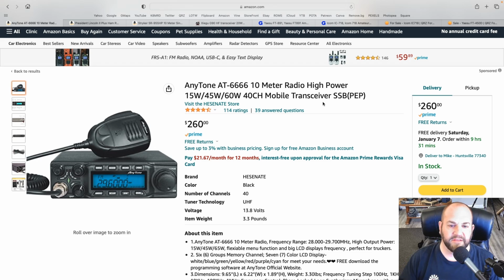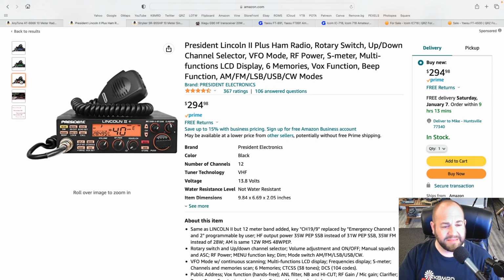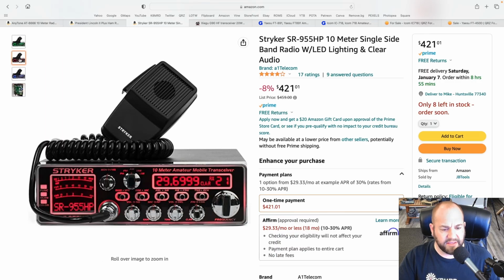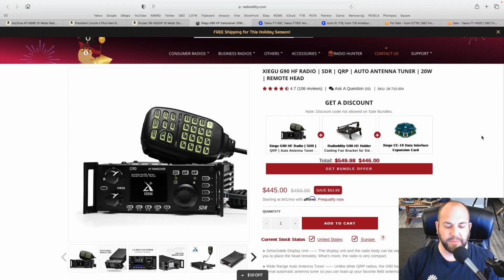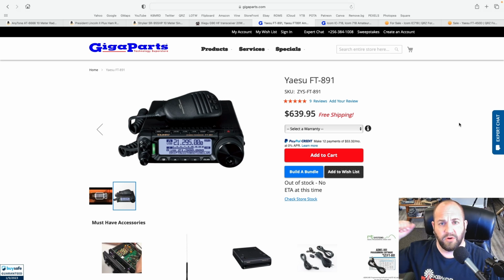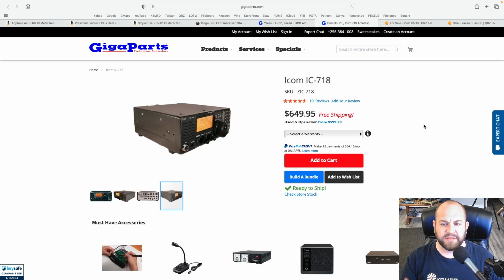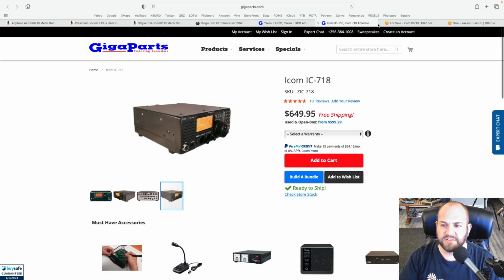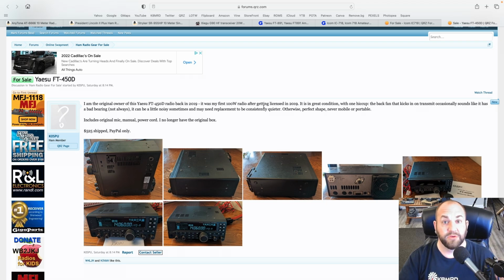Best 10 Meter SSB Ham Radios Under $650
$260 to $650, These Are Some Great Radios Technicians Can Use To Get On 10 Meter SSB Single Sideband.
Anyone AT-6666
President Lincoln II Plus
Stryker SR-955HP
Xiegu G90 ($15 off with code k8mrd)